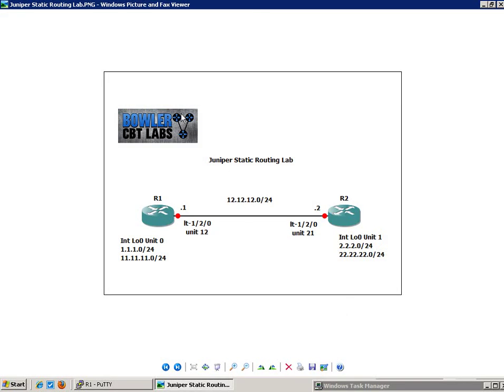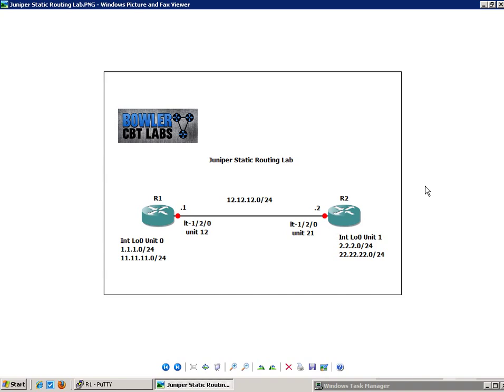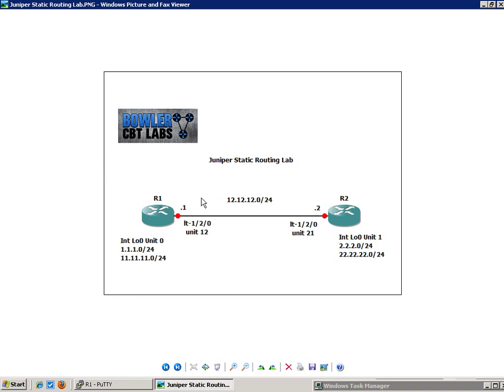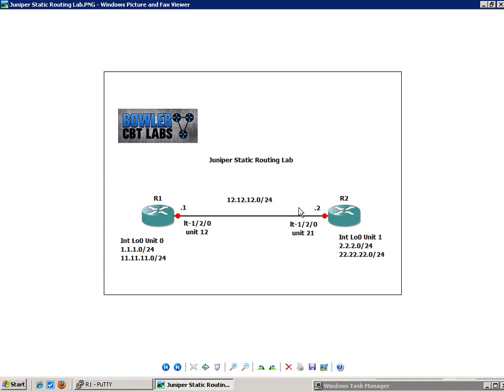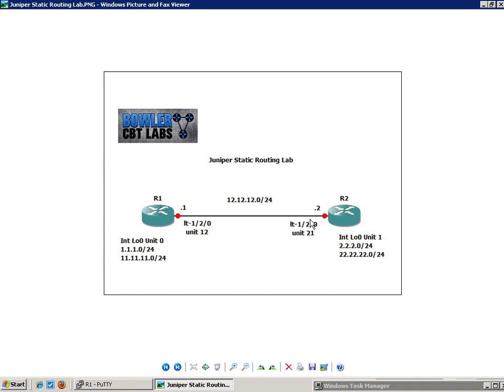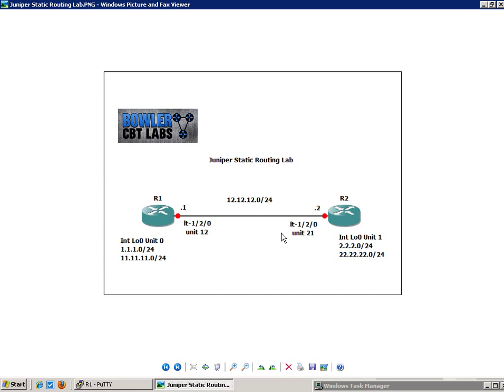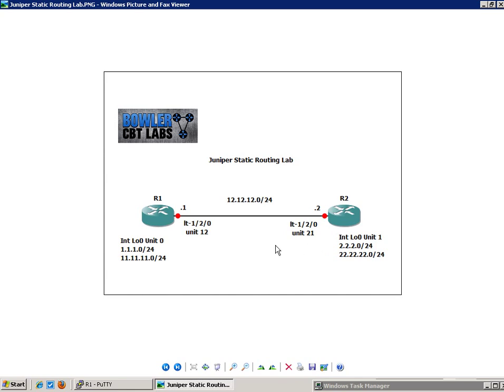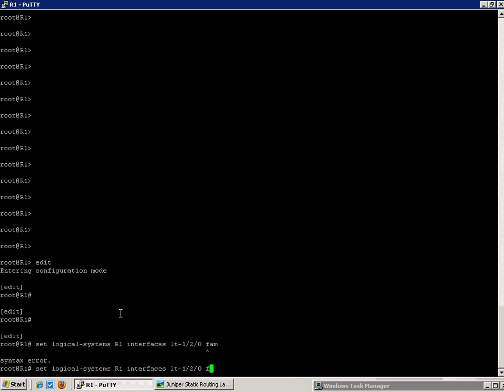Juniper Static Routing Lab 1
In this video I configure and explain the following:

-How to create static routes
-Use show commands to verify proper static routing operation
-Explain the routing table and route preference